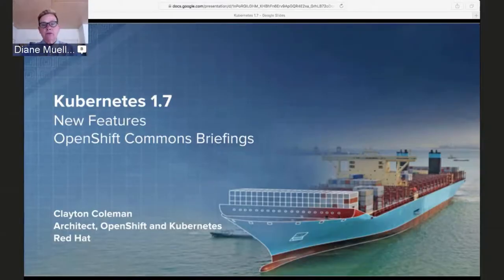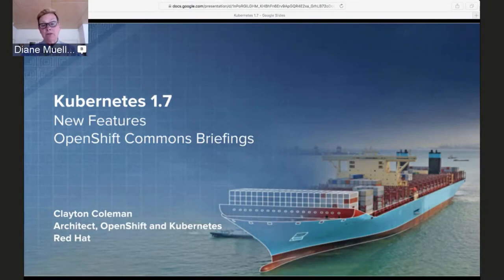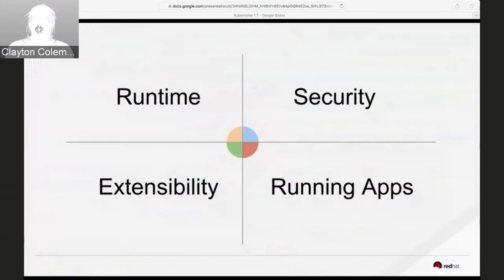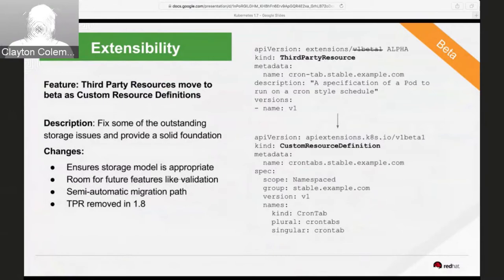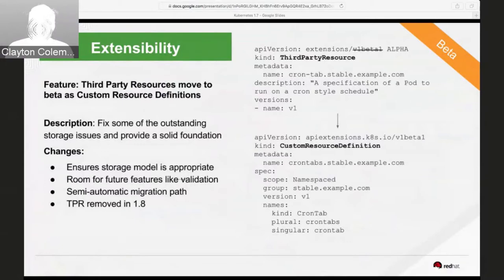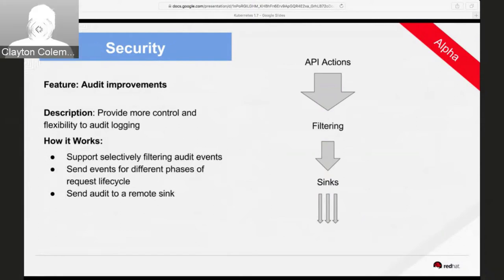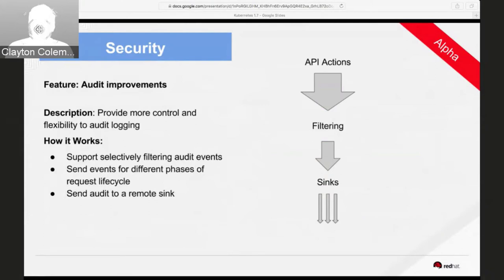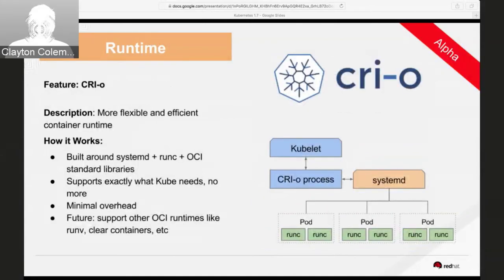OpenShift Commons Briefing #79: What's New in Kubernetes 1.7 Release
Kubernetes is being released and it’s time for an overview/update from Red Hat’s Clayton Coleman on all the many and varied new features and functions that are included in Kubernetes 1.7!

The Kubernetes 1.7 release is focused on on the “theme” which covers  Kubernetes extensibility and is easily one of the most important arcs in the entire project (includes admission control extension, initializers, crd, and API extension). This release also includes kubectl extension, the stateful set and daemon set updates. As well this release includes new security features – secrets at rest, node security and continued improvements to other parts as well as pod security policy.

Clayton Coleman, lead architect, engineer, and strategic visionary for application platforms in the cloud at Red Hat will be our guest speaker.